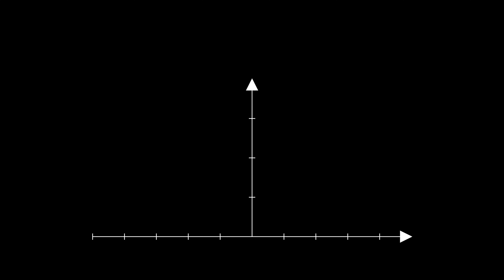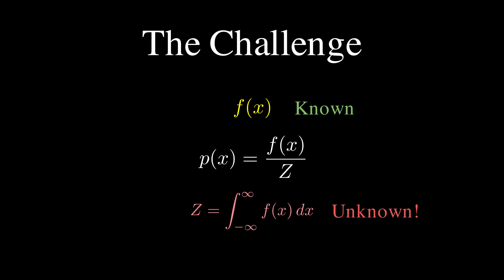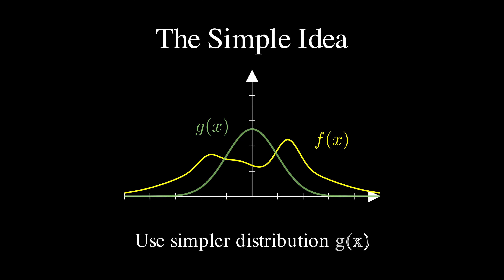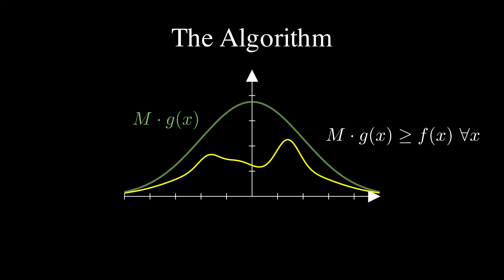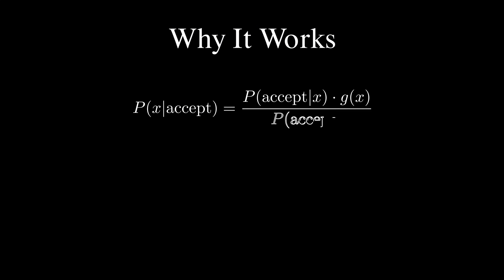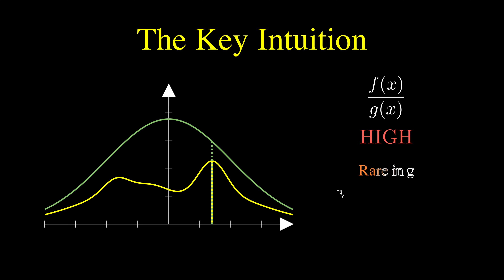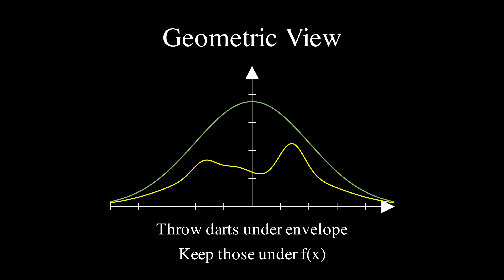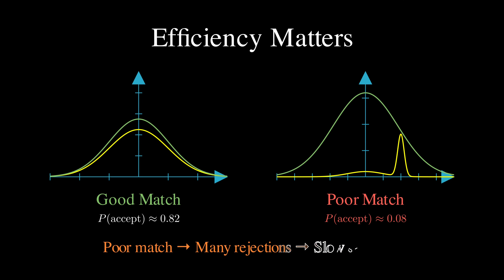Accept-Reject Sampling - Explained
Learn how accept-reject sampling allows you to generate samples from complex probability distributions without knowing the normalizing constant. This video explains the algorithm step by step, including using proposal distributions, scaling with a constant M, and efficiently accepting or rejecting samples. Perfect for statistics, Bayesian inference, Monte Carlo simulations, and probability theory enthusiasts.

*Contents*
00:00 - Intro
00:27 - The challenge
01:06 - The basic idea
02:00 - The accept-reject algorithm
02:29 - Mathematical proof
03:14 - The key intuition
03:55 - Geometric interpretation
04:19 - Sampling efficiency
04:54 - Outro

► Bitcoin (BTC): 3C6Pkzyb5CjAUYrJxmpCaaNPVRgRVxxyTq
► Ethereum (ETH): 0x9Ac4eB94386C3e02b96599C05B7a8C71773c9281
► Cardano (ADA): addr1v95rfxlslfzkvd8sr3exkh7st4qmgj4ywf5zcaxgqgdyunsj5juw5
► Tether (USDT): 0xeC261d9b2EE4B6997a6a424067af165BAA4afE1a